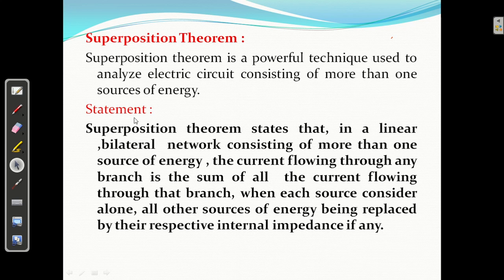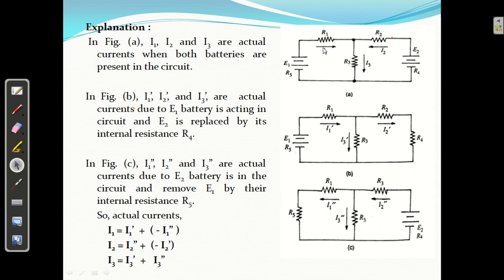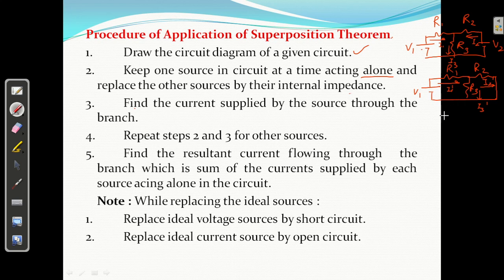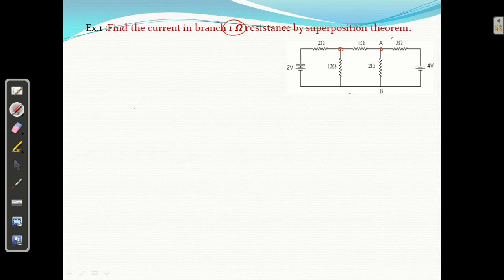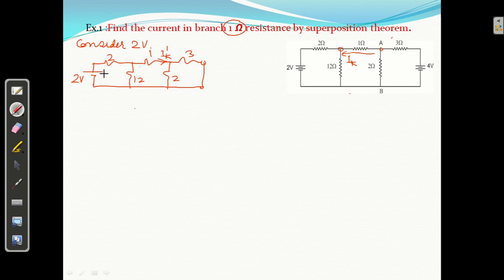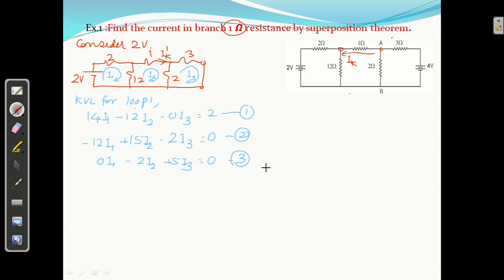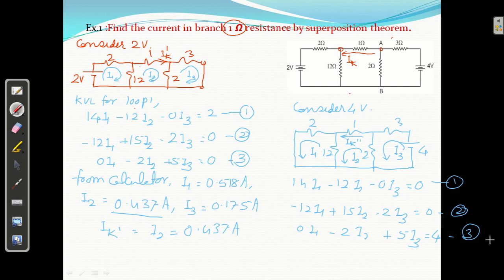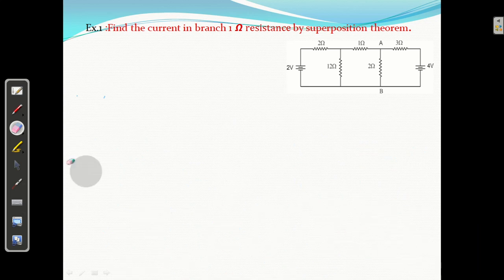Network Analysis | Superposition Theorem | Unit 2-1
1: Network Analysis
2: Basics of Electrical Engineering

Video 1
Title

Video 2
Title

Video 3
Title

Video 4
Title

Video 5
Title

Video 6
Title

Video 7
Title

Video 8
Title

Video 9
Title

Video 10
Title

Video 11
Title

Video 12
Title

Video 13
Title

Video 14
Title

Video 15
Title

Video 16
Title

Video 17
Title

Happy Learning : )

?Keyword's